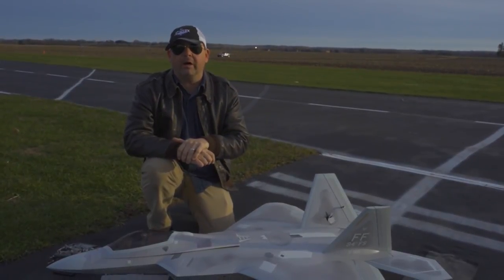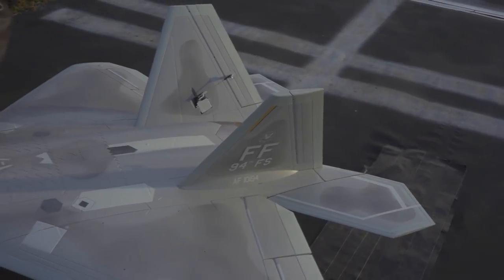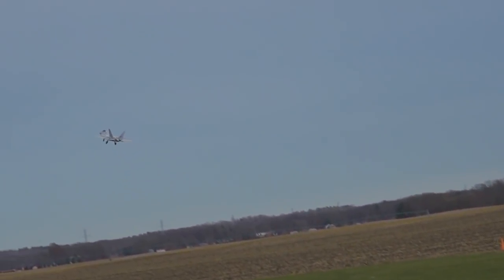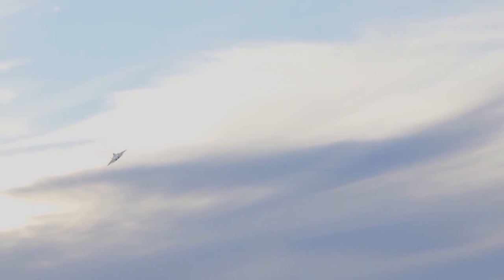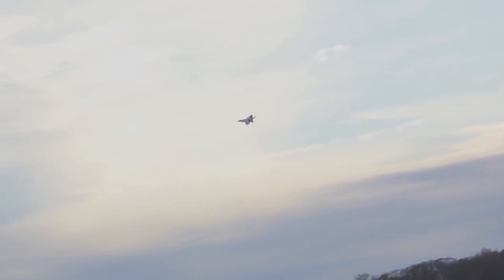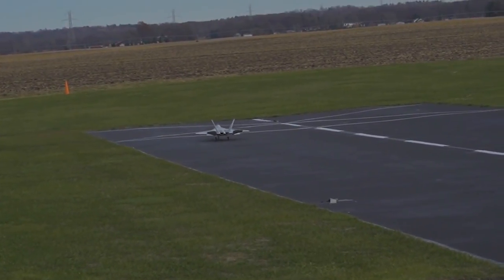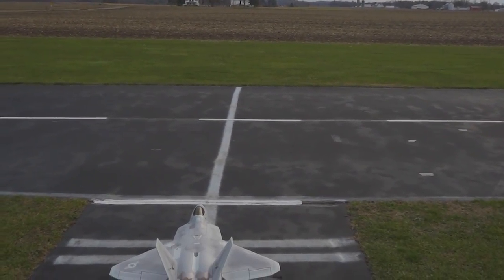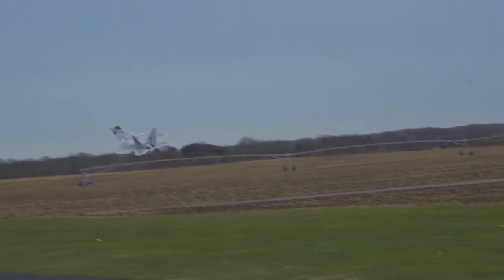Freewing F-22 90mm EDF Pilot Ryan's First Two Flights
Freewing F-22 Maiden Flight Test. We had the most fun.
JOIN OUR "RC PILOTS LOUNGE" FACEBOOK GROUP